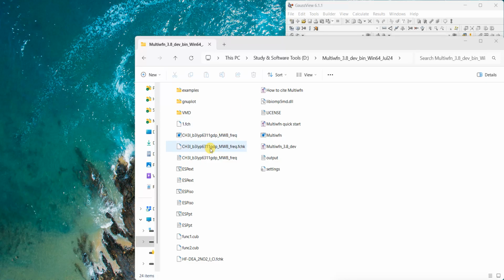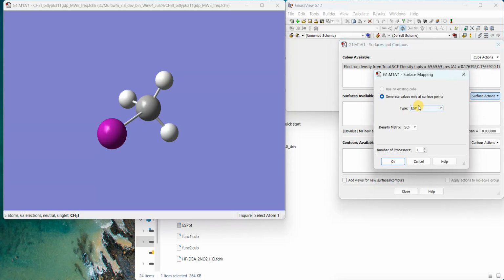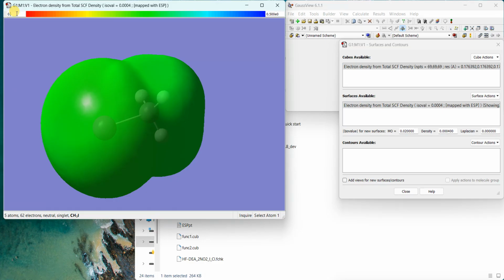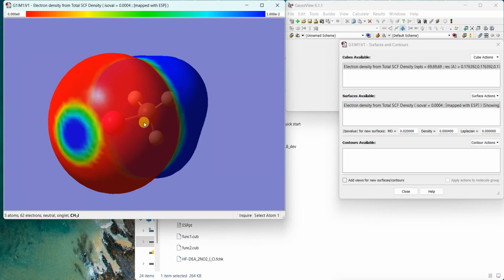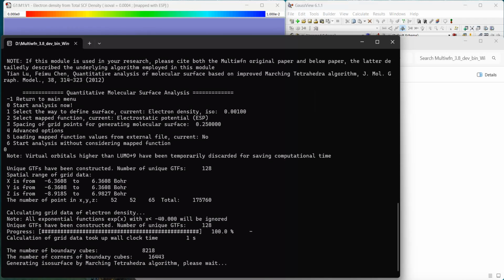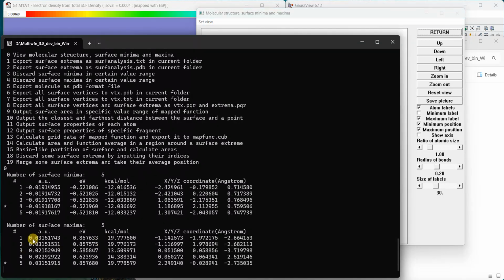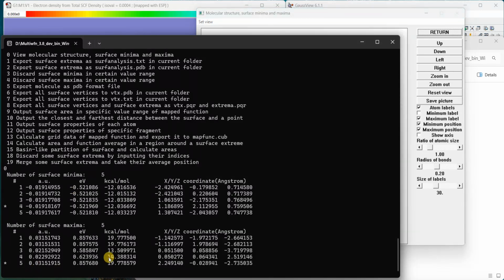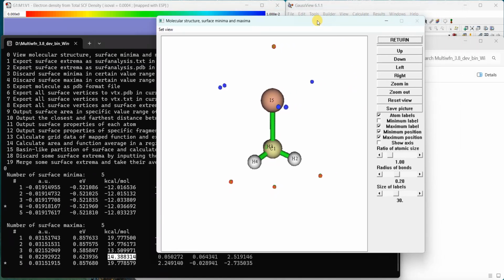Visualizing Electrostatic Potential Maps with GaussView & Multiwfn | Vs,max & Vs,min Explained!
Unlock the power of computational chemistry by exploring electrostatic potential (ESP) maps using GaussView and Multiwfn! 🔬

In this video, I’ll guide you through:
✅ Visualizing ESP maps in GaussView
✅ Analyzing Vs,max and Vs,min values with Multiwfn
✅ Understanding surface extrema to interpret molecular reactivity and polarity
✅ Applying these insights in quantum chemical analysis

Perfect for students, researchers, or anyone diving into molecular modeling and quantum chemistry!

📌 Software used: GaussView, Multiwfn
📌 Topic: Electrostatic Potential Maps, Surface Extrema, Vs,max, Vs,min
📌 Level: Beginner to Intermediate